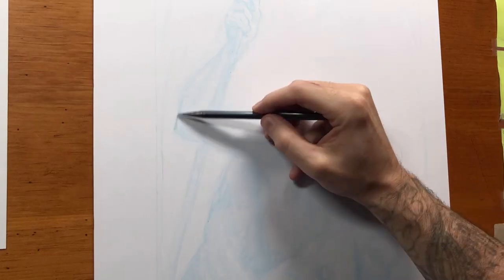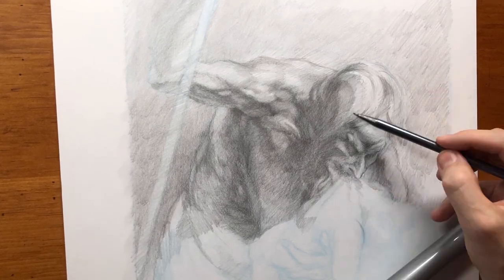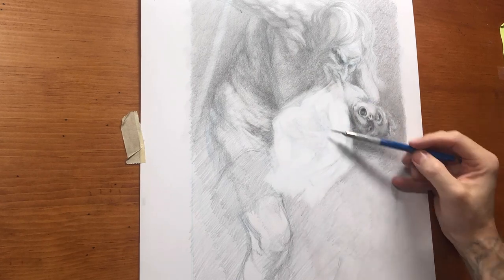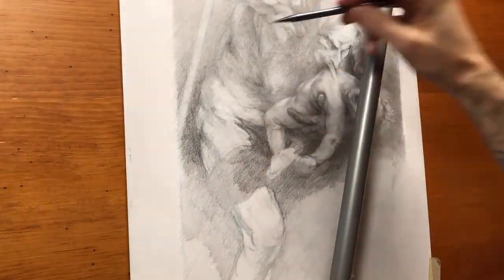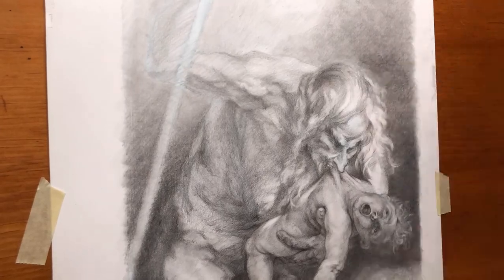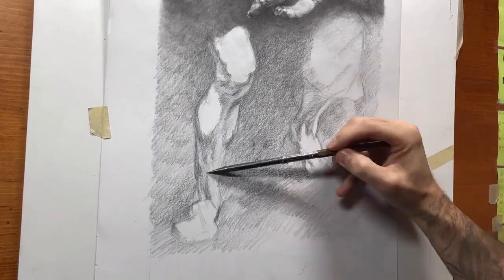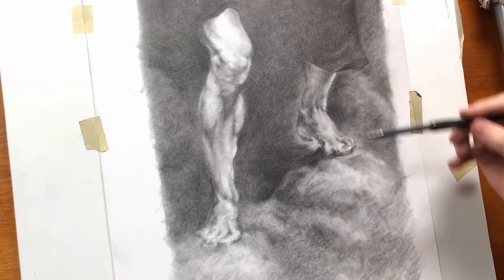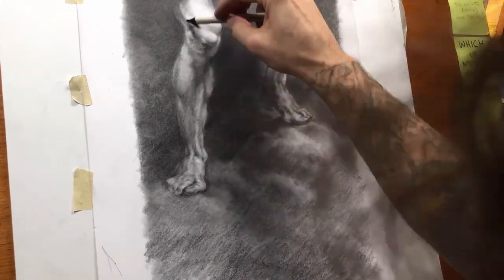Full Process | Graphite Pencil Drawing | SATURNAS WITCH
NEW HIGH QUALITY 1080p VERSION OF THE SAME VIDEO!

Follow Burney on Instagram and share!

Originally drawn October 2019
10.5" x 33" graphite on Bristol

Hang with Burney as he blunders, stumbles, stutters and grinds his way toward completion on this graphite pencil copy of one of his favorite Rubens paintings, 'Saturn Devouring His Son' (1636) for Creature Skateboards.

Materials-
All of these materials can be found at Blick.com and Amazon
Koh-i-Noor Woodless Graphite Pencils (Progresso, Hardtmuth HB - 9B)
Blending Stumps (various sizes)
Chamois Cloth
Prismacolor Non Photo/No Copy Blue Pencil
Kneaded Eraser
Canson XL Recycled Bristol Paper
Clear Acrylic Ruler
Maul (mop handle with sock tied on the end)
Micron Pens
Pentel Pocketbrush

Ted Seth Jacobs - Dictionary of Human Form